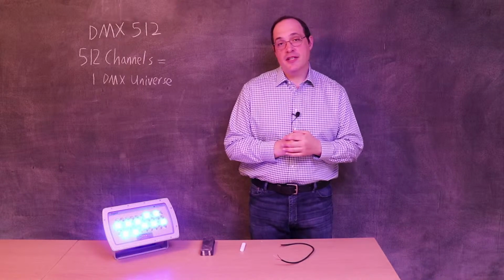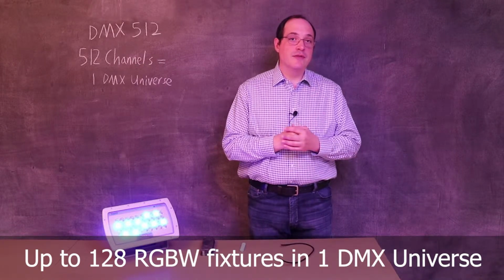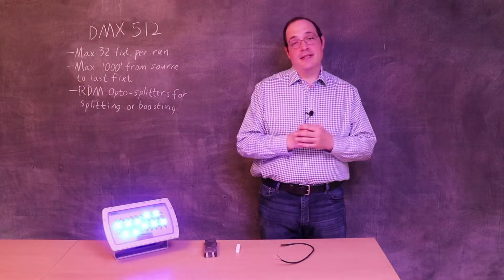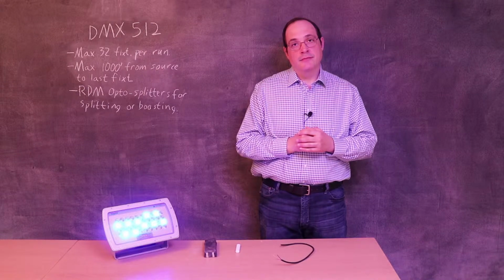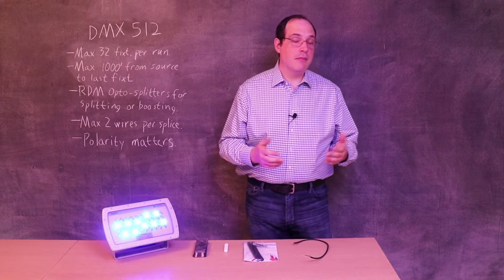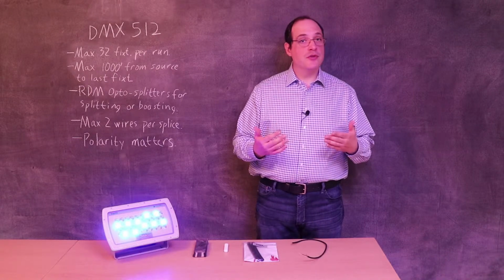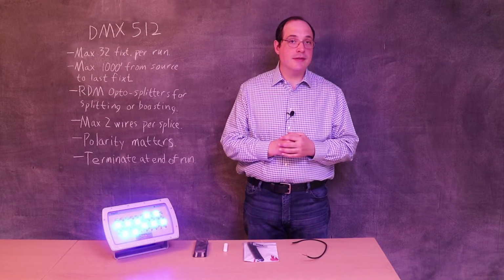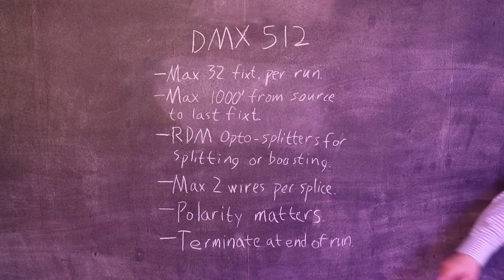DMX512-Rules for Implementing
What is DMX and how to implement...